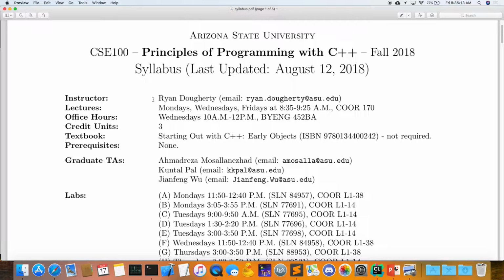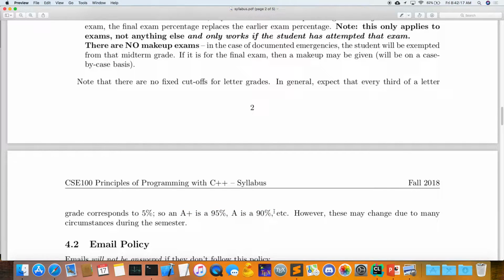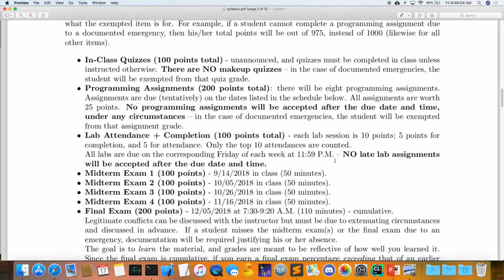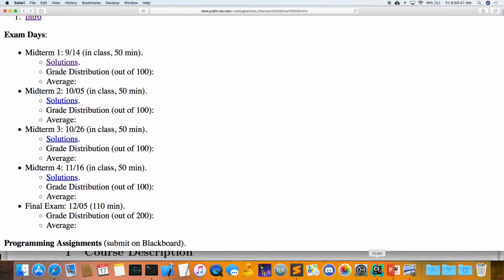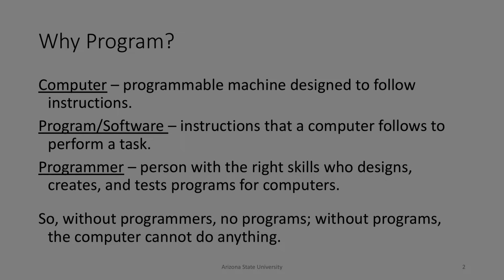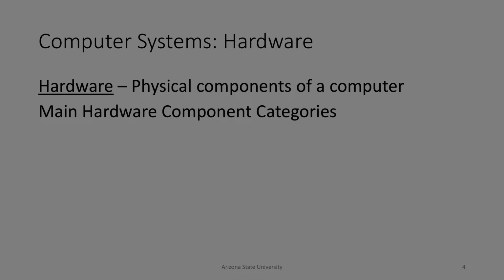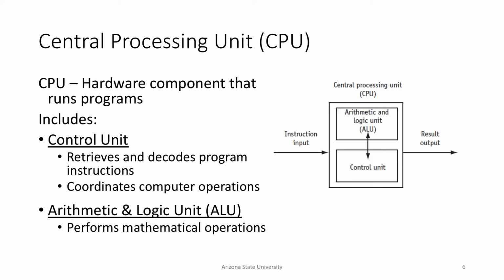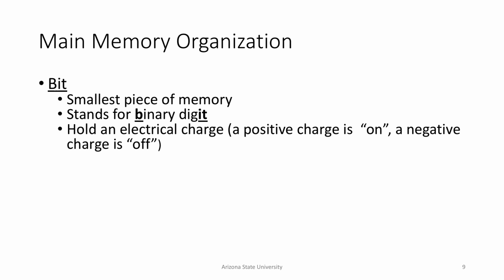Syllabus + Intro - CSE100 Programming with C++ 8/17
In which we discuss the syllabus and start the introduction of C++ and computers.